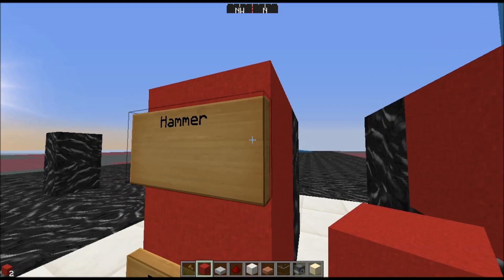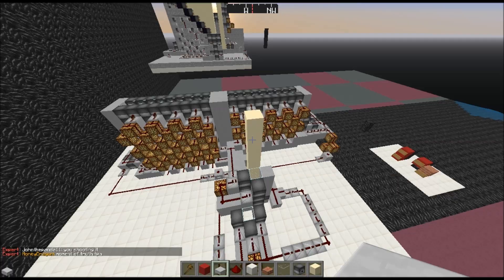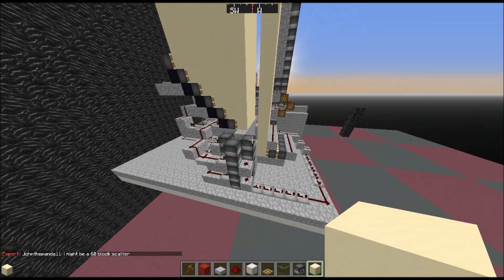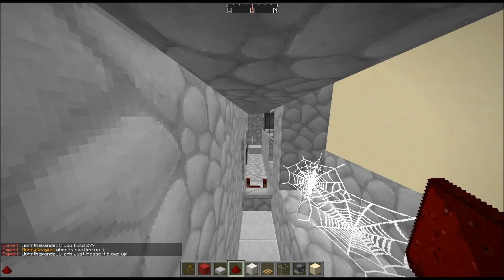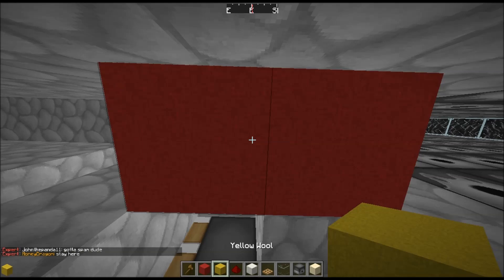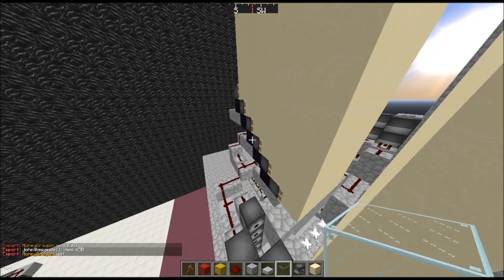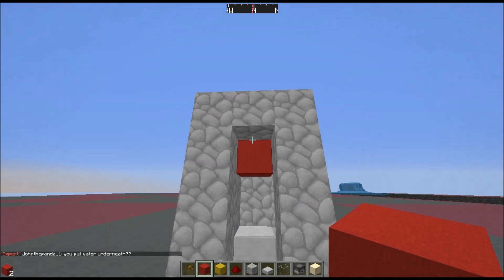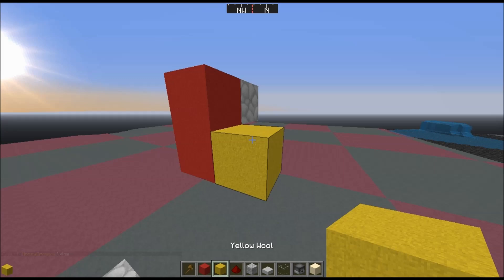How Reversing Works (Cannon Tutorial #1)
Today i go into detail with a few scenarios on how reversing works and different ways to do it. This series is made to help cannoners who are just starting out or people who are looking for ways to improve their way of thinking. Hope you guys enjoyed, and leave any suggestions for cannon tutorials I should make next :D